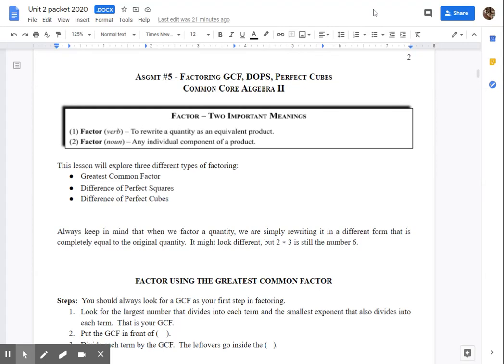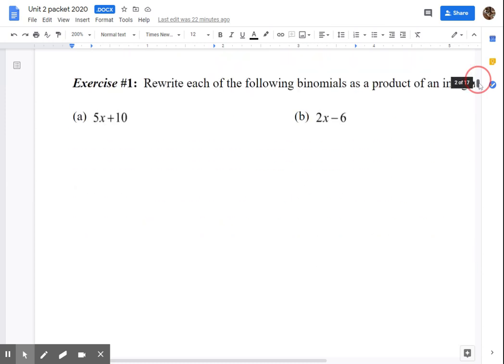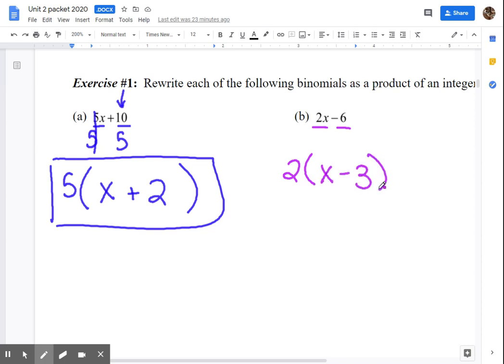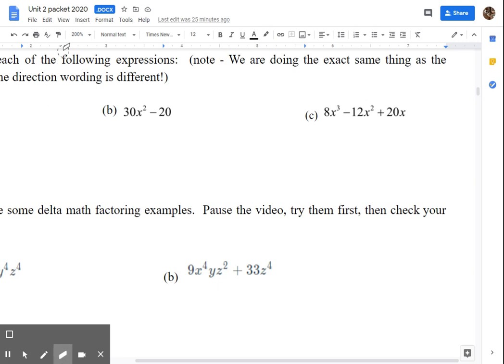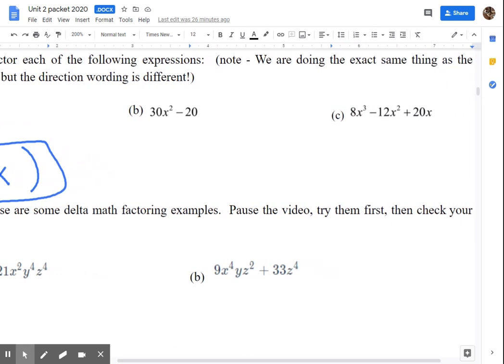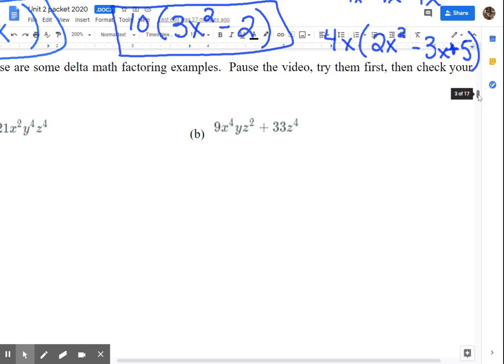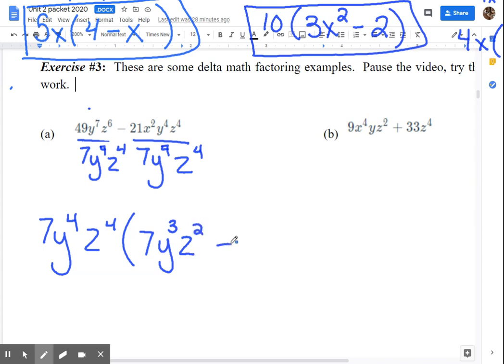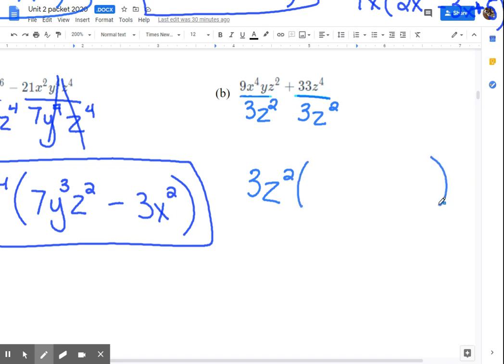A2 Asgmt 5a Factor Using GCF